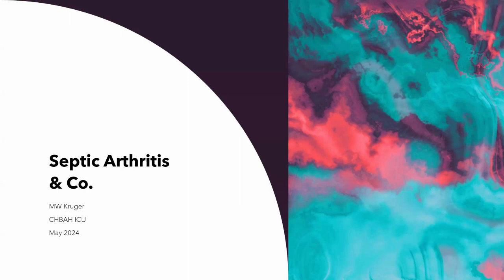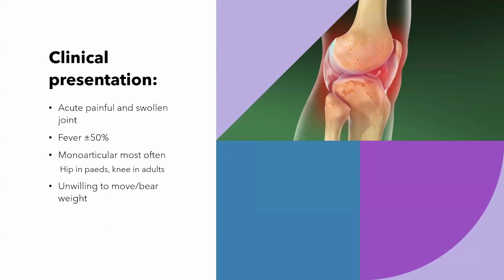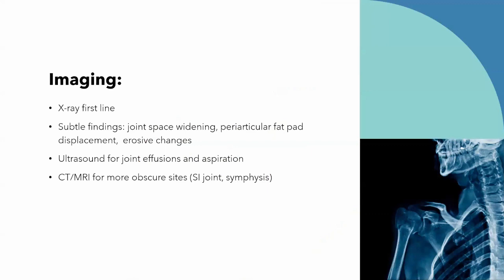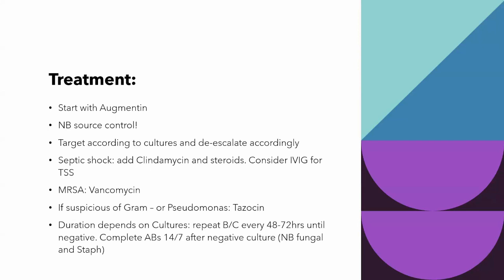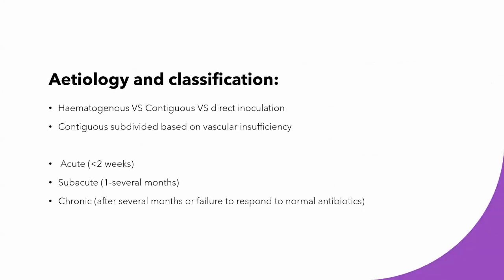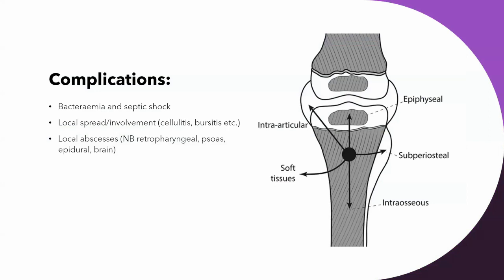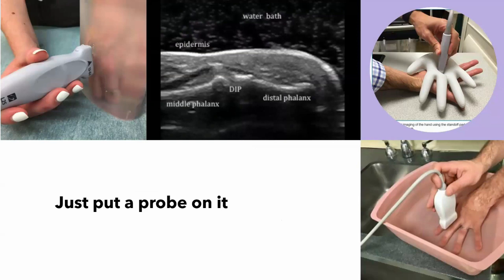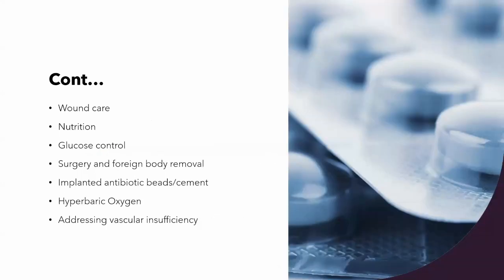Septic arthritis & co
Septic arthritis, osteomyelitis, staph aureus and more.
Get your micro on with Dr Marcus Kruger, our awesome Emergency Medicine registrar.

Presented on 9/5/2024 for our ED team at RMMCH 🇿🇦